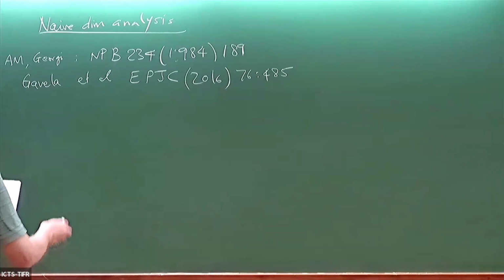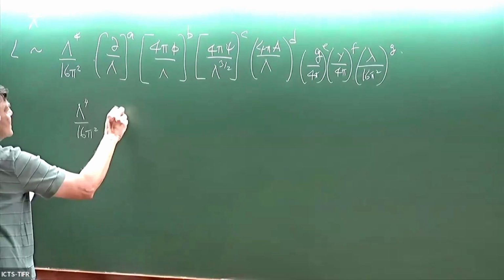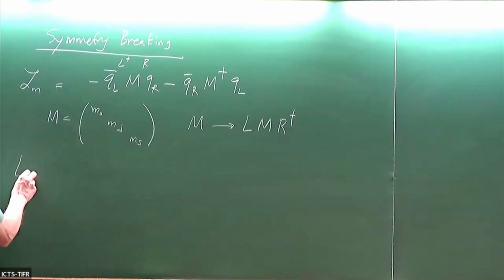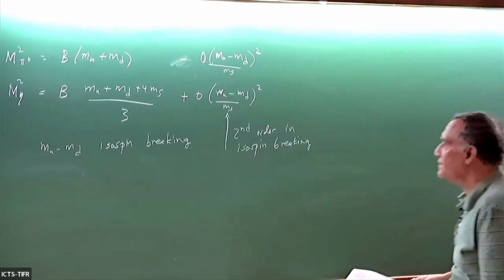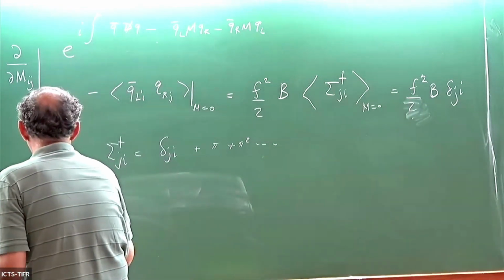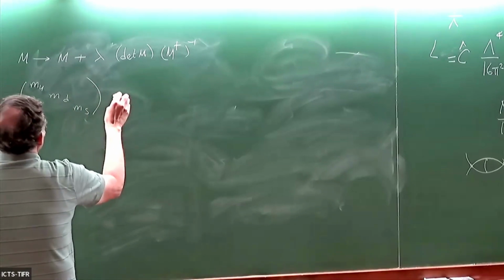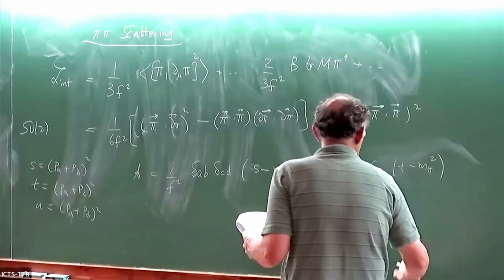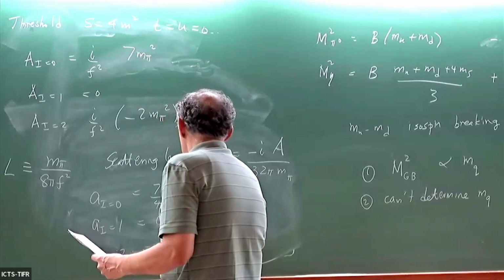The Chiral Lagrangian (Lecture - IV) by Aneesh Manohar